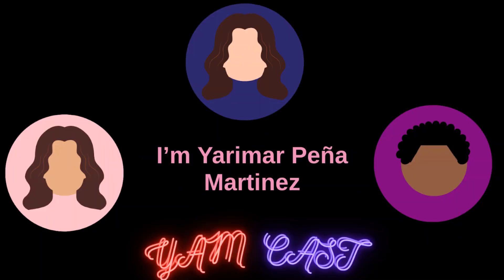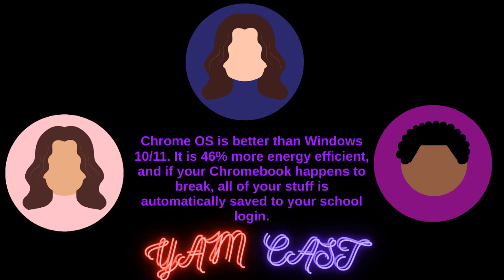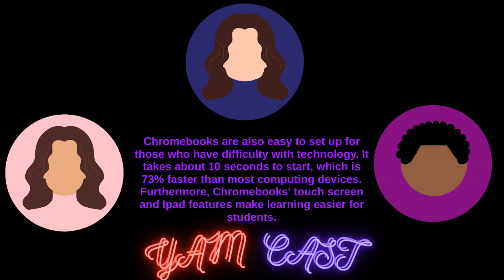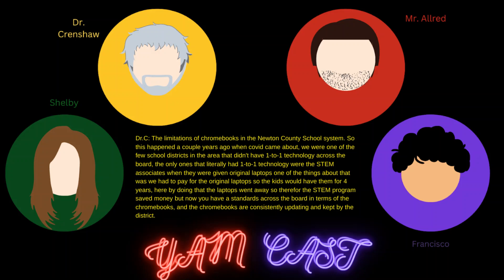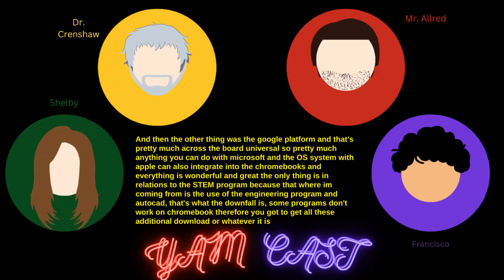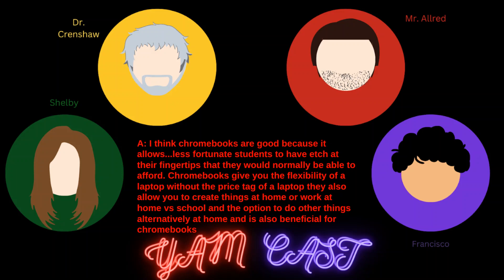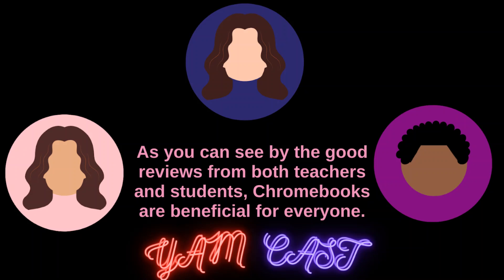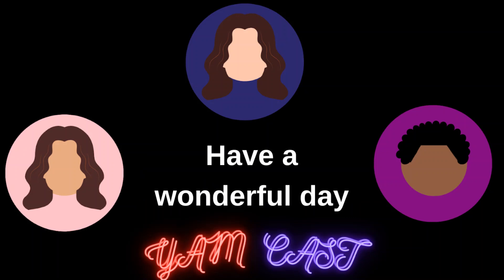Episode 1: Chrome Books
Welcome one and all to the YAM Cast
On this episode we talk about the pros and cons of chrome books.
We also include a couple of special guest, individuals from the STEM Program at NCCA, A teacher and the main man running the program